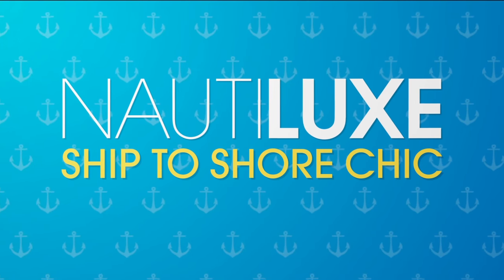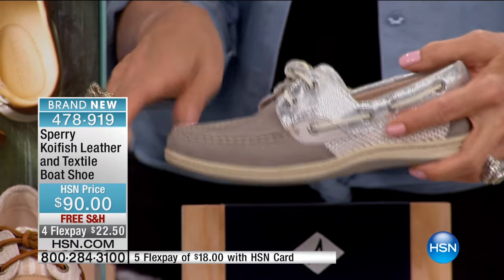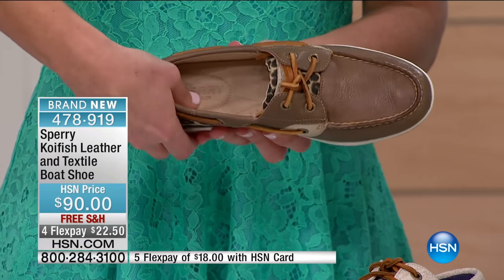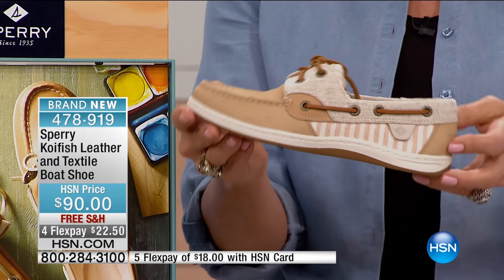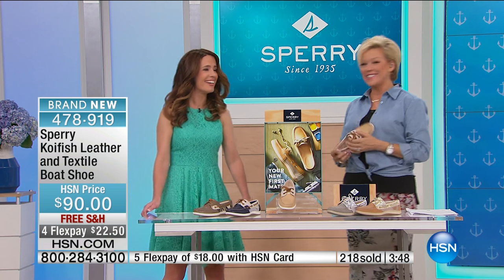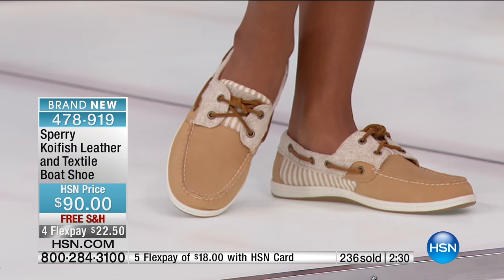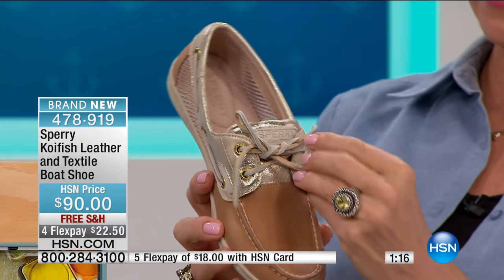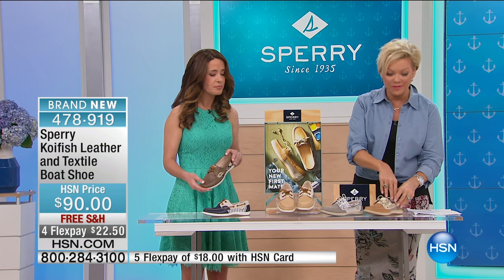Sperry Koifish Leather and Textile Boat Shoe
Reel in the Koifish and navigate the season in classic Sperry style. An eyecatching mixed textile and leather upper features an adjustable 360 lacing...